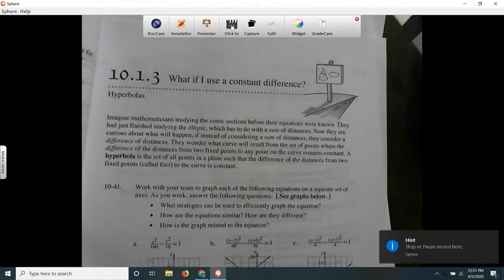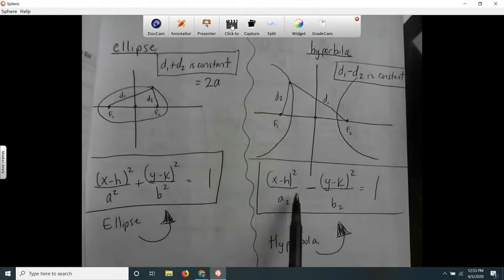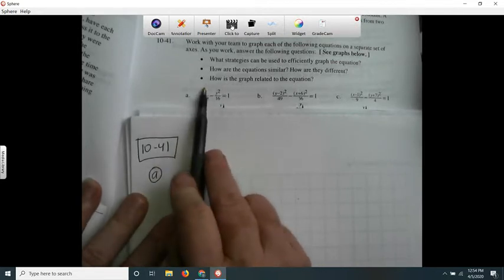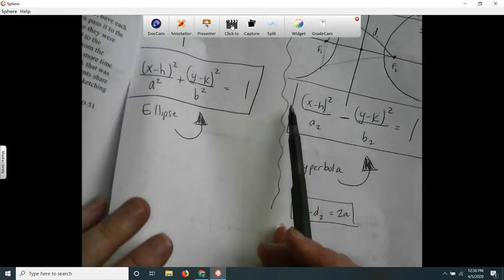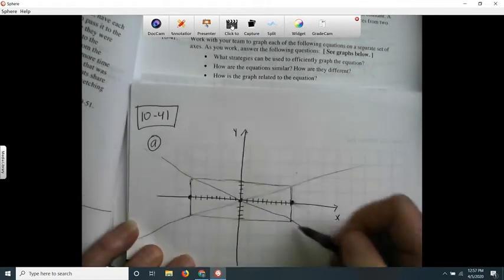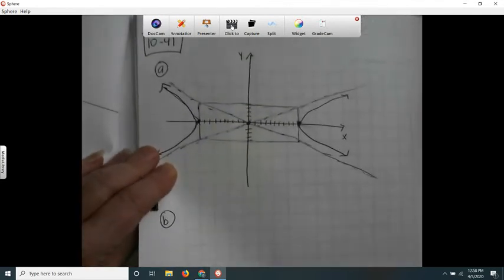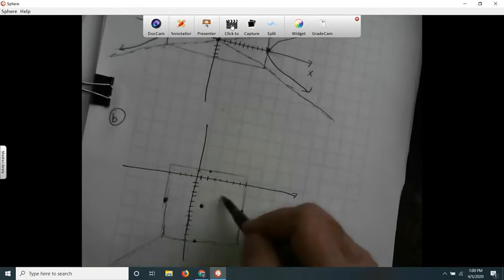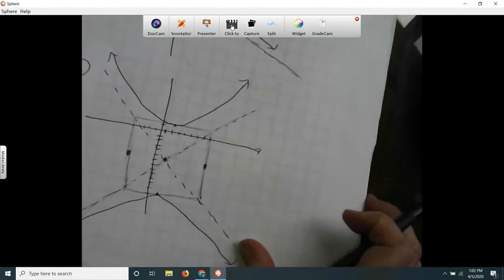Precal lecture 10.1.3 part 1